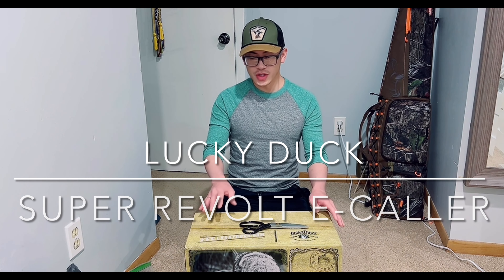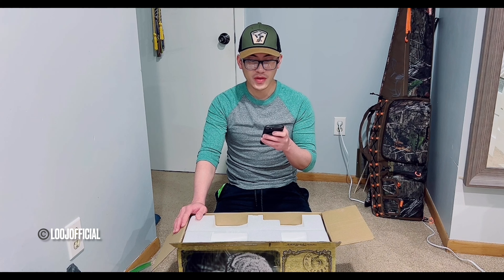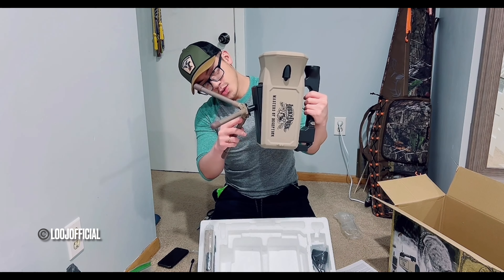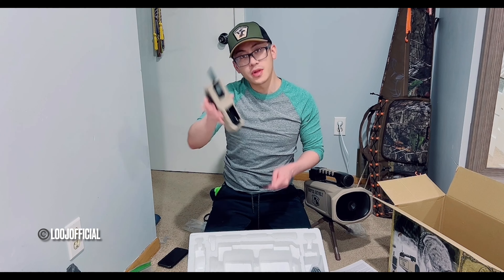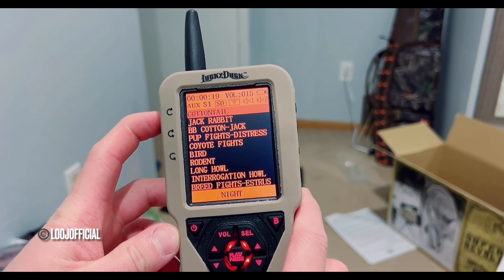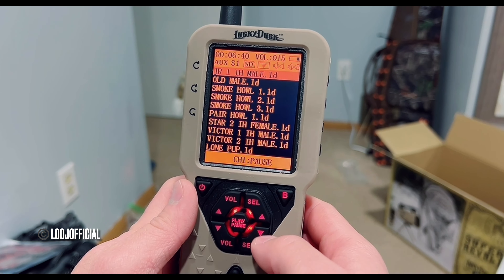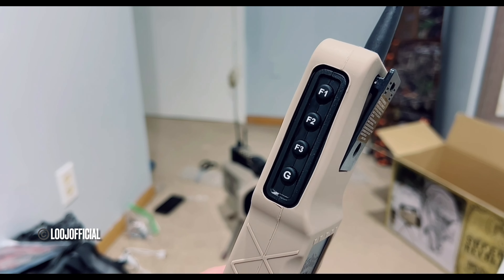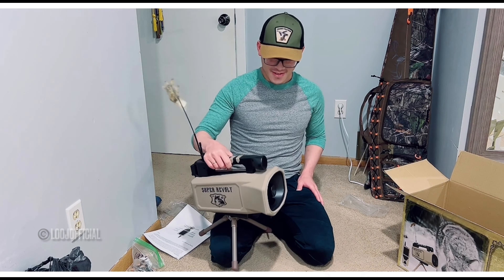Lucky Duck Super Revolt E-Caller Review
Hello,
I tried to do a short product review on the "Lucky Duck Super Revolt E-Caller" but unfortunately I couldn't due to all the features and settings. Don't forget to watch the second part to this where I use it out in the field!